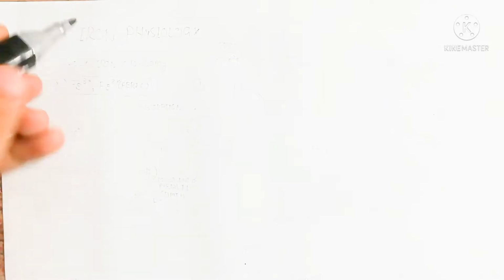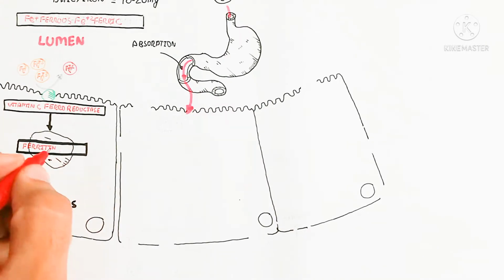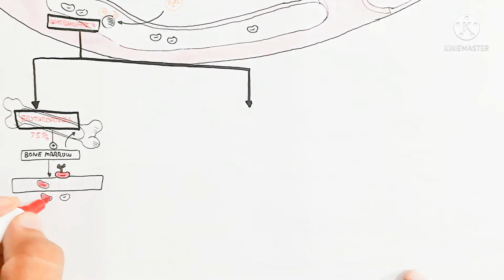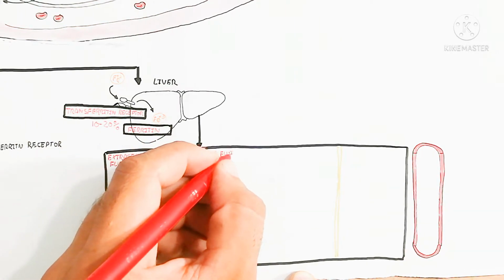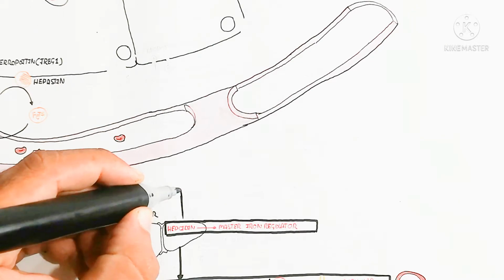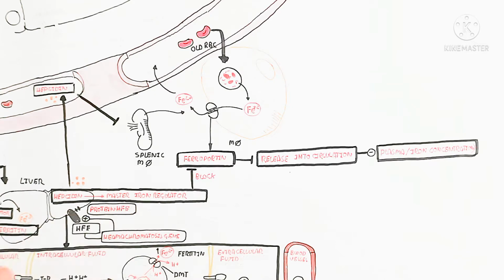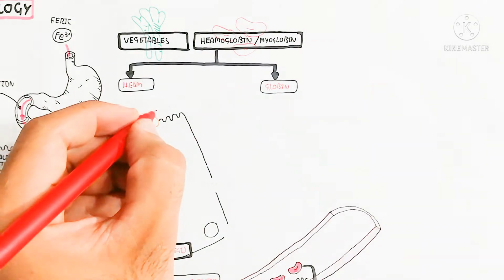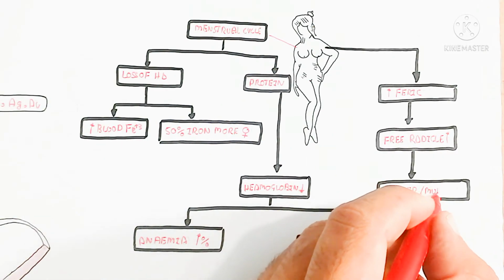Iron,physiology transport and function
in this video i discussed about the iron physiology transport and function

click now to run videos